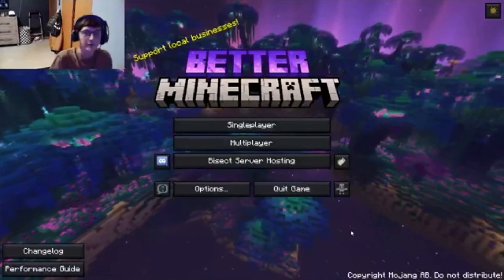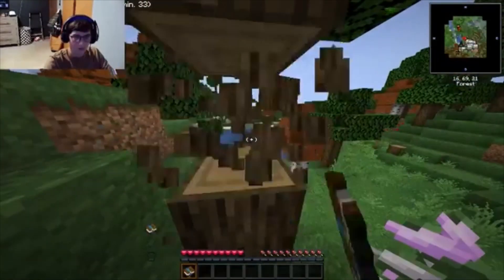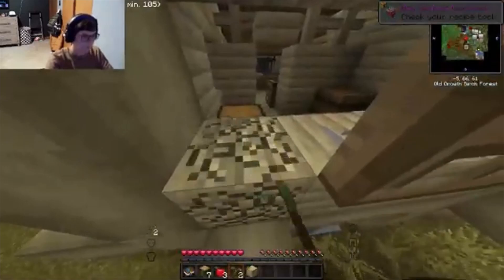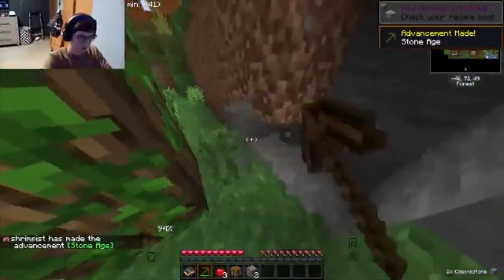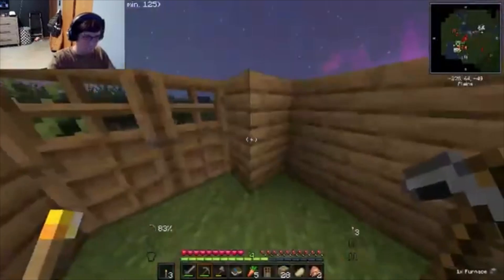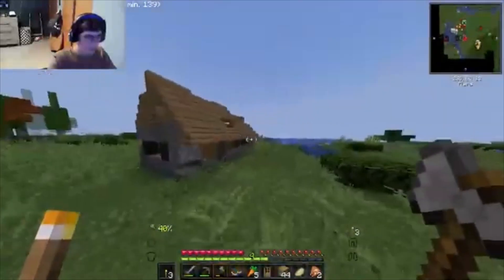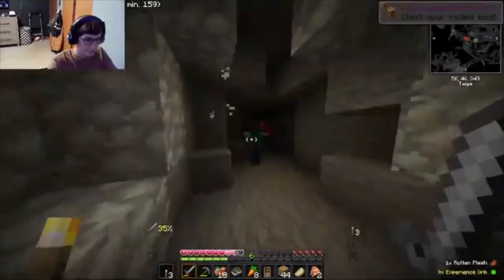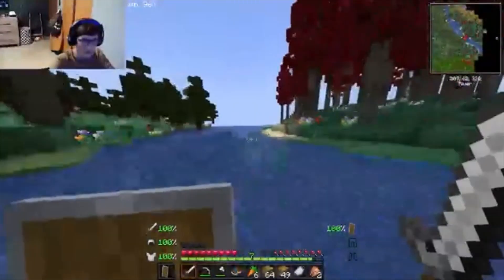Better Minecraft | I love in un living animals